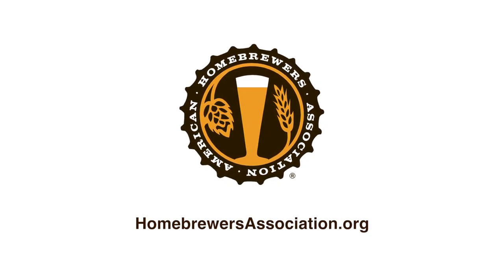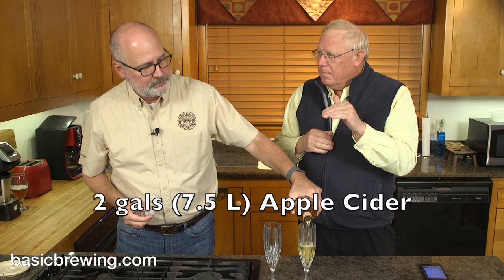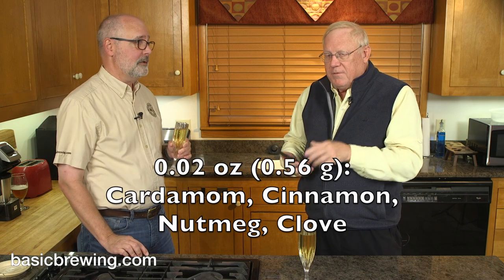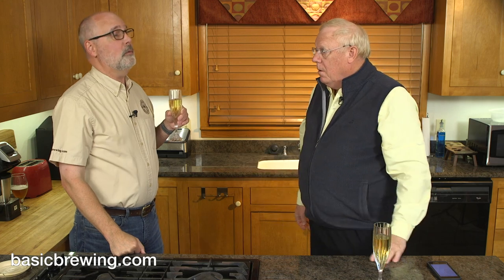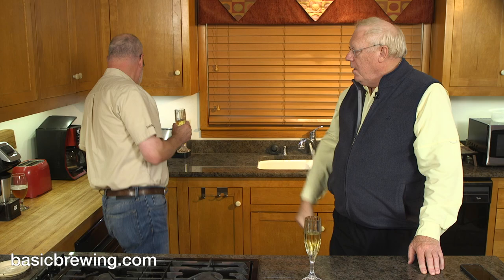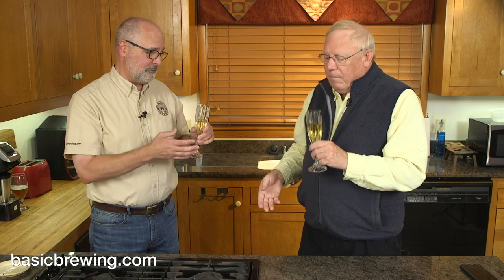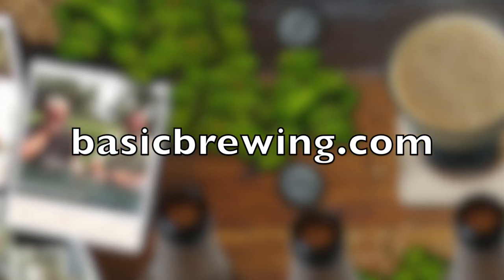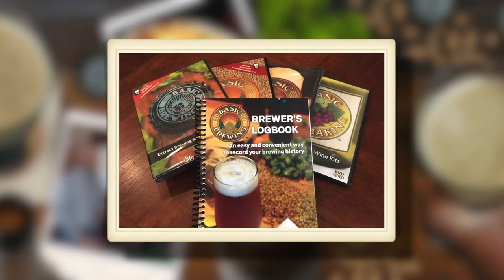Spiced Maple Cyser - Basic Brewing Video - December 24, 2021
Steve combines honey, maple syrup, cider, and spices to make a big, delicious holiday beverage.